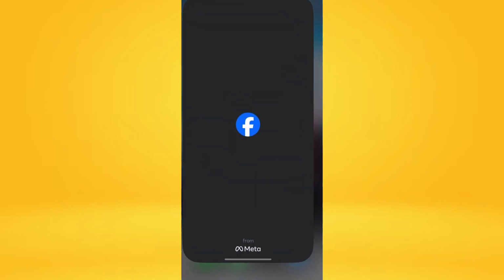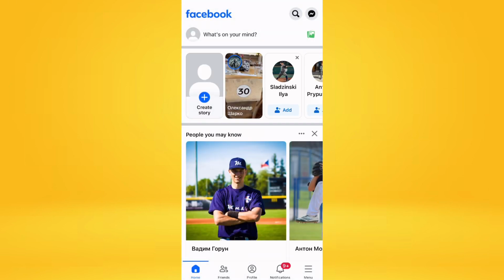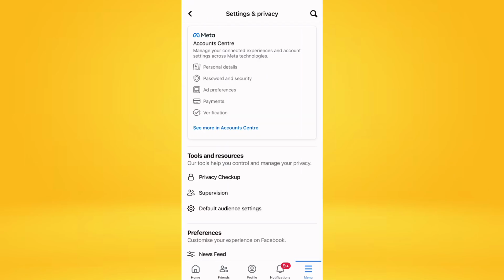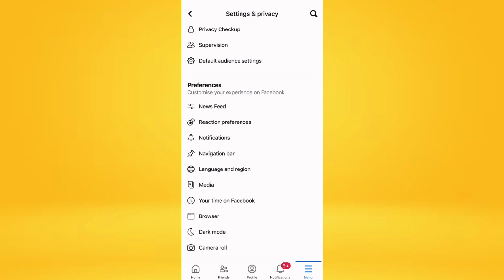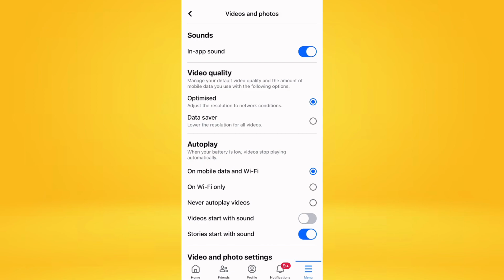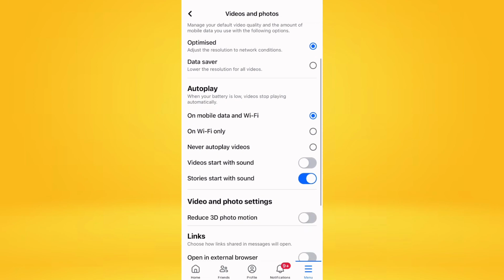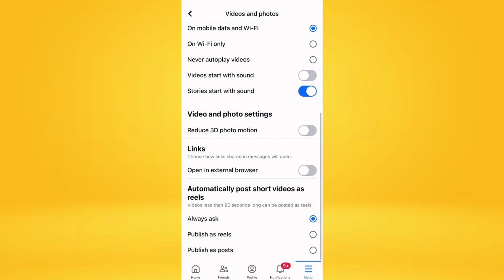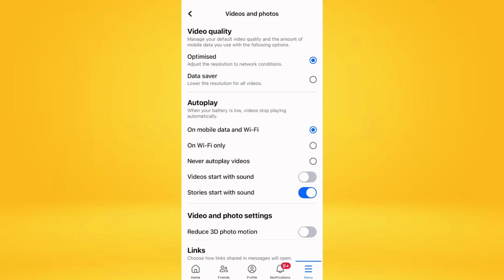How to Turn Off Facebook Autoplay Videos on iPhone & Android - Easy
In this video, I'm going to show you How to Turn Off Facebook Autoplay Videos on iPhone & Android - Easy step by step!

Welcome to our video, in this video you will learn Turn Off Facebook Autoplay Videos on iPhone & Android, this video shows the full process from start to finish, hope we helped you, thanks for watching.